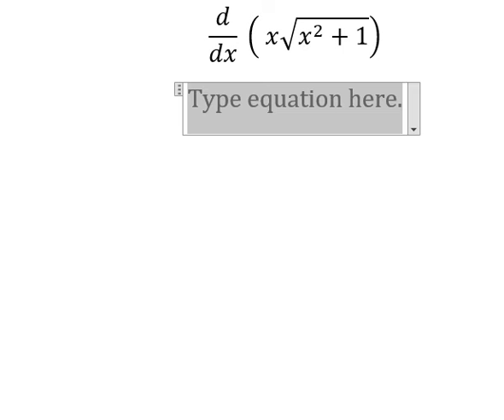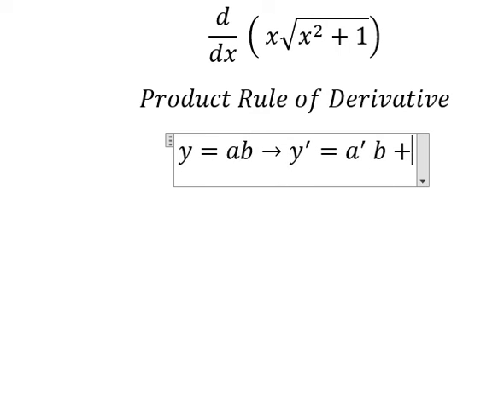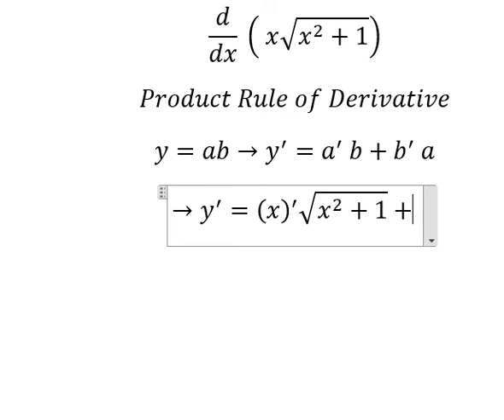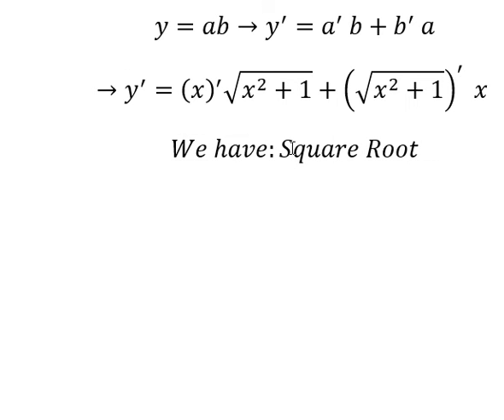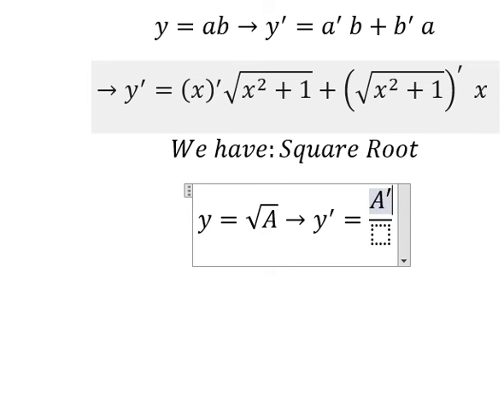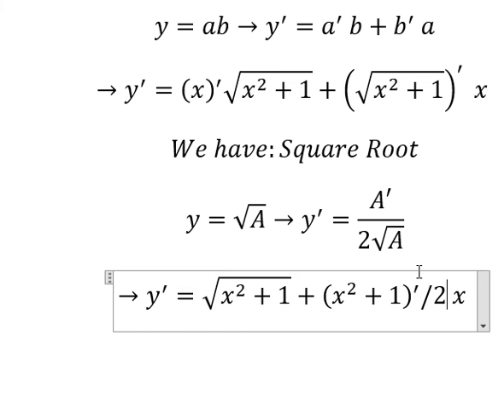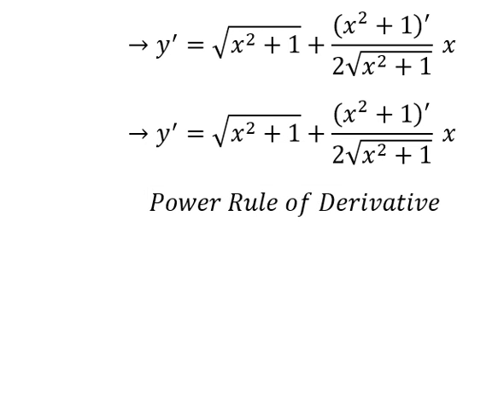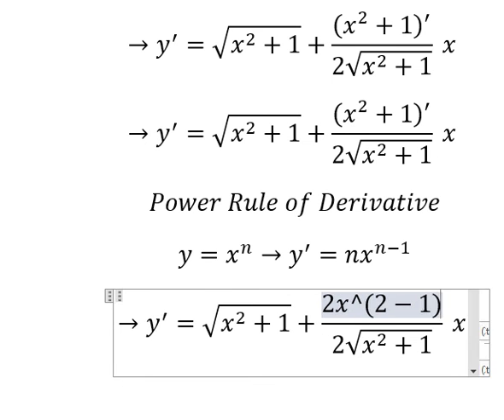Calculus Help: Find the first derivative - d/dx ( x√(x^2+1)) - Techniques - SOLVED!!!